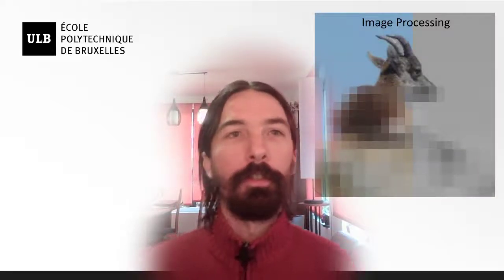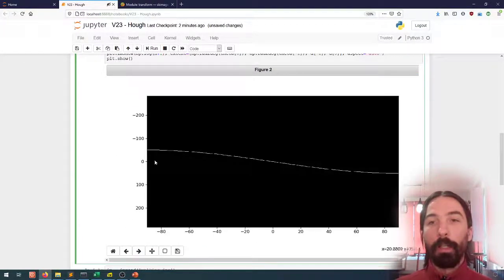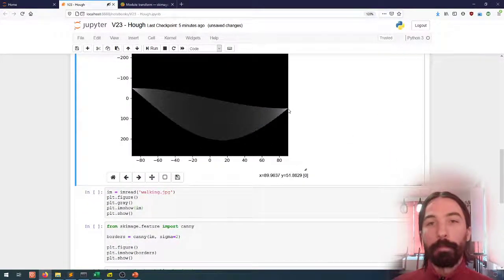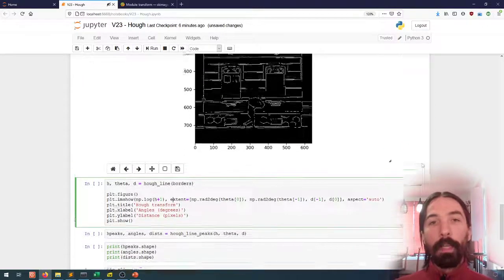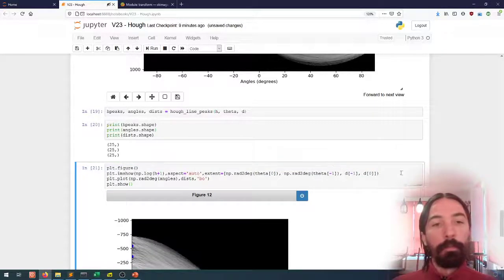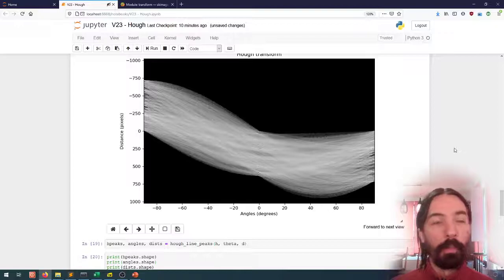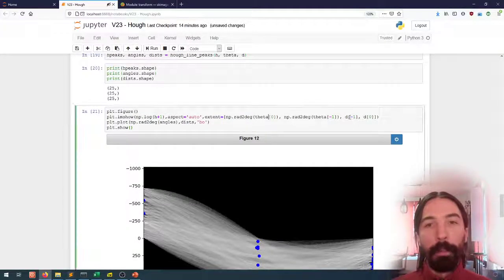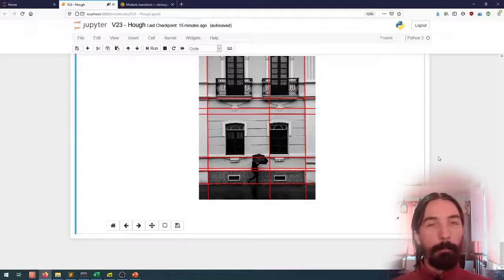Image processing (23) | Image Filtering | Line detection with the Hough Transform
Using the Hough transform to get the straight lines in an image.